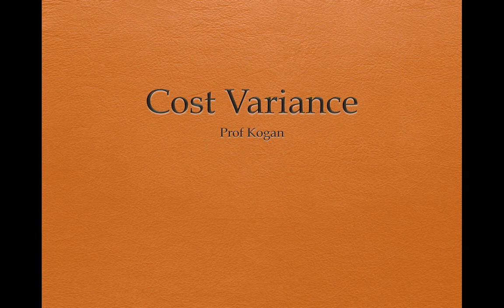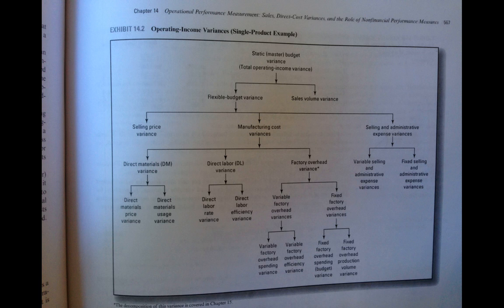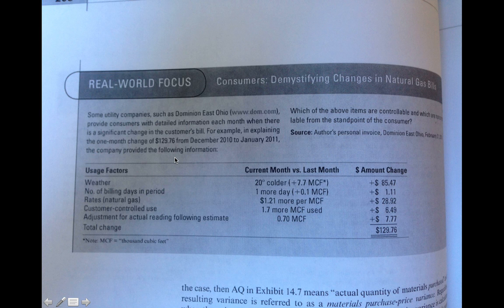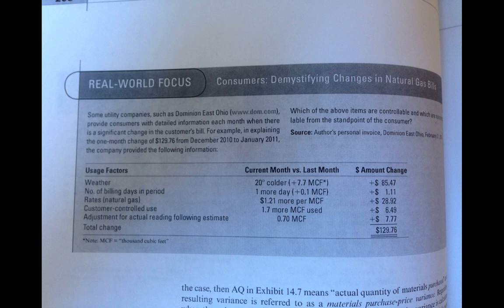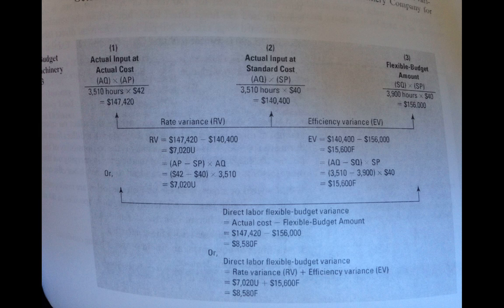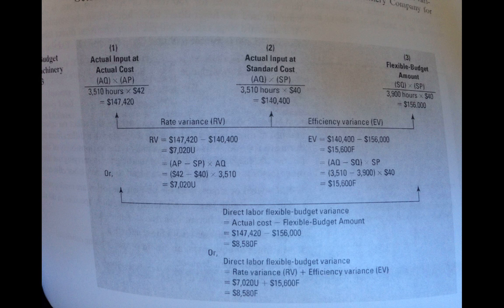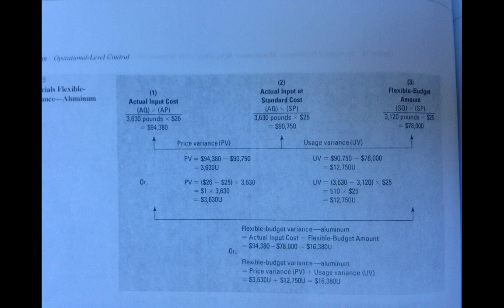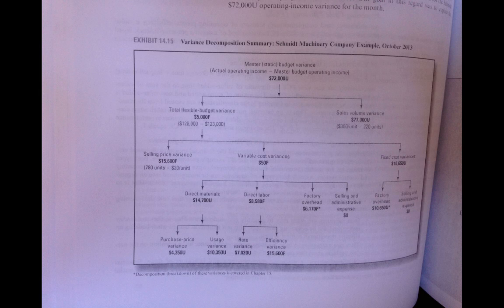Cost variance overview